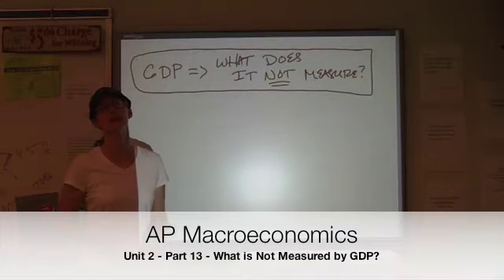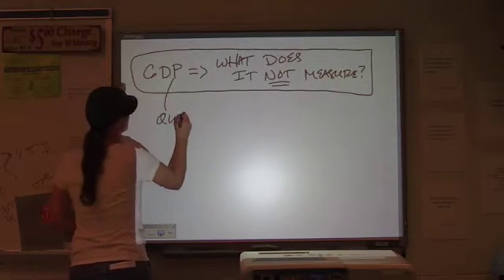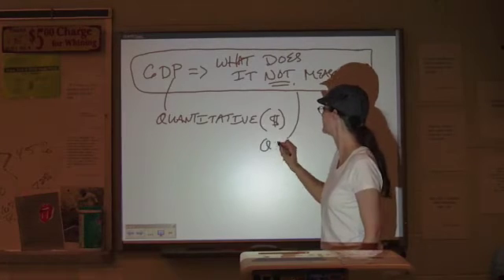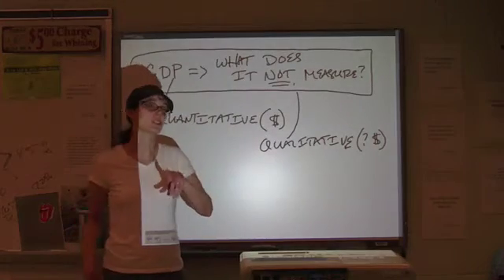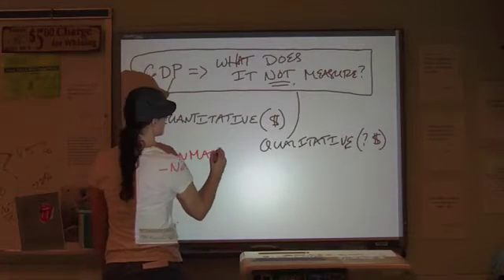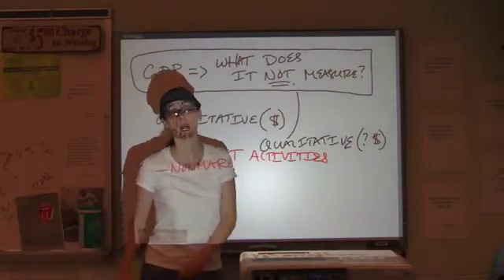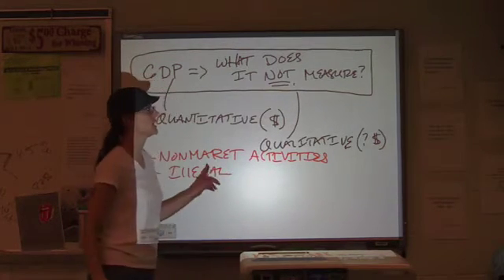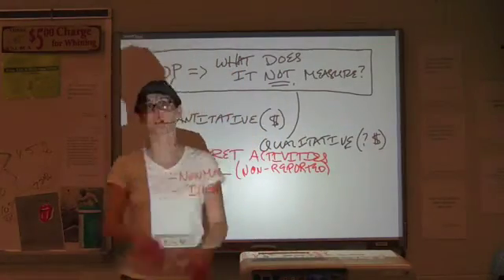AP Macroeconomics Unit 2 - Part 13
What is not measured by GDP?